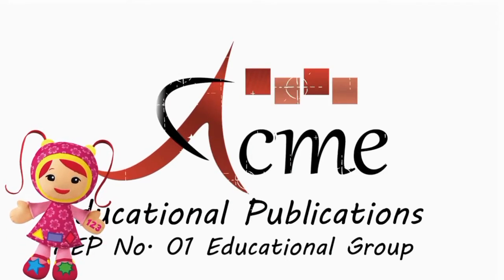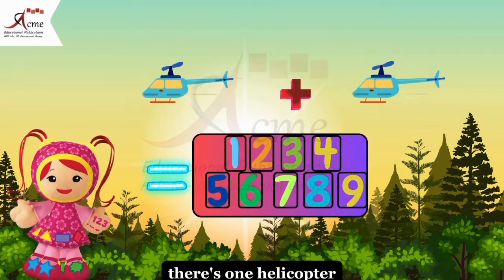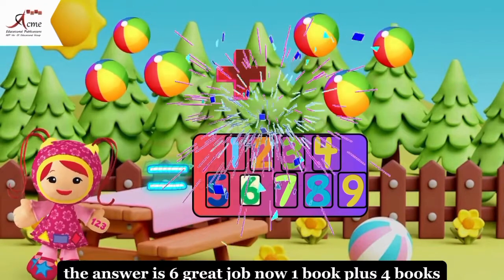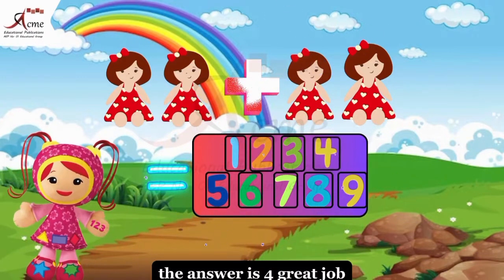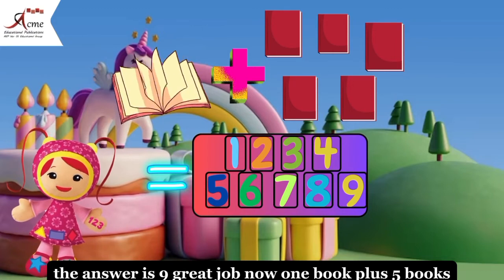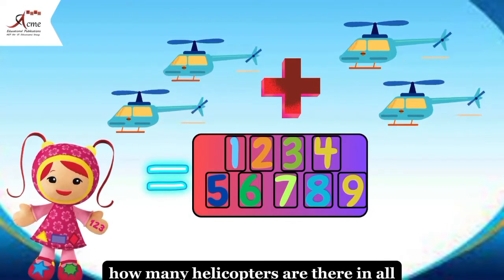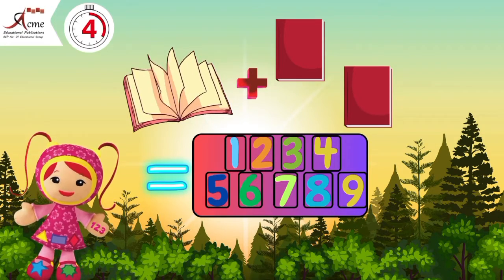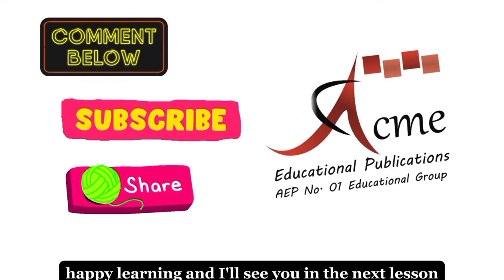UMIZOOMI MATHS: How To Count And Add Objects|Circle Activity| Counting Game|EYFS-2|48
Umizoomi EYFS-2 Fun Fusion: Add Up and Circle the Correct Answer!

Embark on a Fun Fusion adventure with Umizoomi EYFS-2 in our latest activity - "Add Up and Circle the Correct Answer!"  On this page, young learners are invited to add up helicopters, balls, books, and dolls, circling the correct answer from the given options.

 Activity Highlights:
Engage in a dynamic activity as children add up the various items - helicopters, balls, books, and dolls - and circle the correct total from the provided options. This activity not only reinforces addition skills but also introduces decision-making and problem-solving.

 Teacher Note:
Educators, enhance the learning experience with our specially crafted Teacher Note! Packed with expert tips and guidance, this note supports you in incorporating the Add Up and Circle activity into your teaching strategies, ensuring a seamless and enriching classroom experience.

Interactive Fusion:
Umizoomi enhances the activity with an animated video that makes adding up and circling the correct answer an interactive and enjoyable experience. Watch as the items come to life, adding an extra layer of engagement to the learning process.

Join us on this Fun Fusion journey! Explore adding up and circling the correct answer, unlock the teacher's guide, and make math a thrilling adventure with Umizoomi EYFS-2.